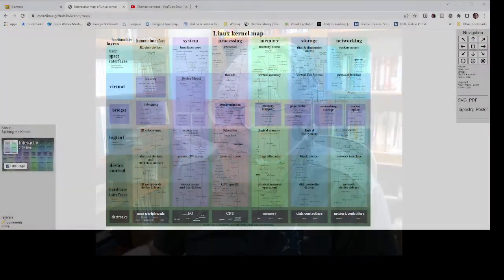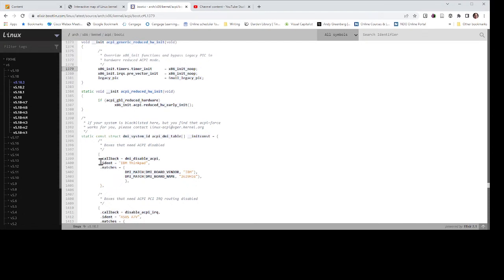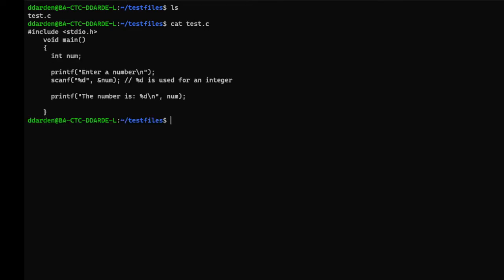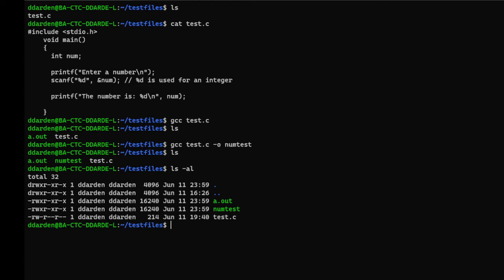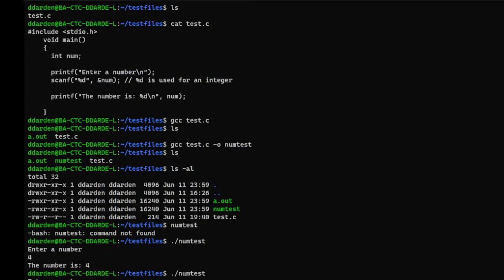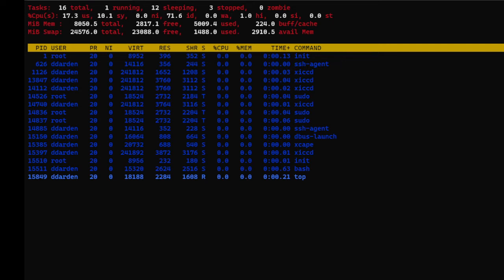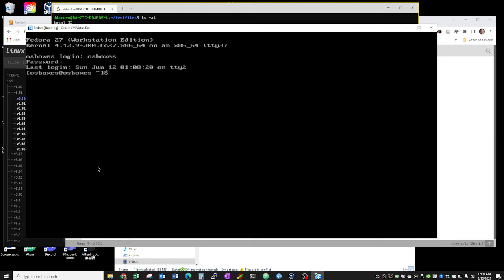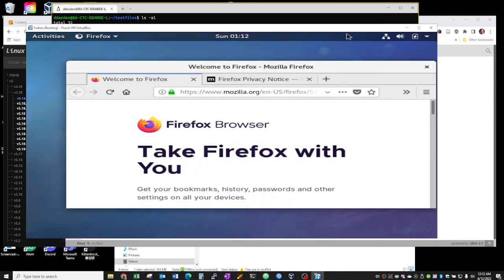ITSC 1316 Software in Linux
An overview of Kernel Space and User Space in Linux, also a demonstration of compiling software and using some file utilities.